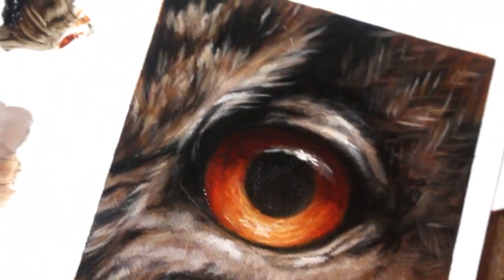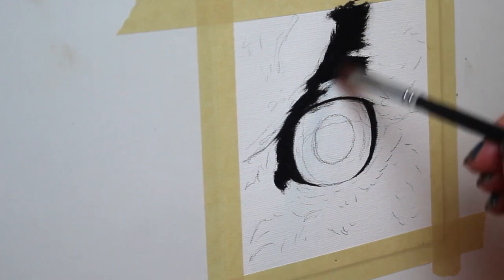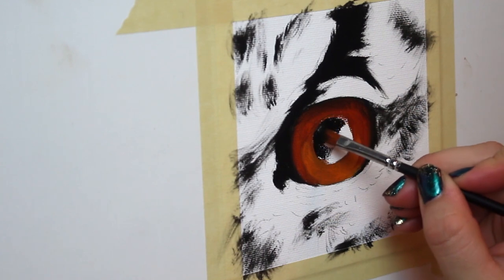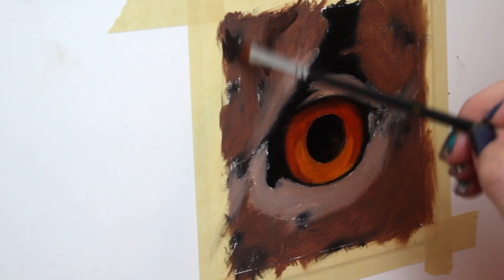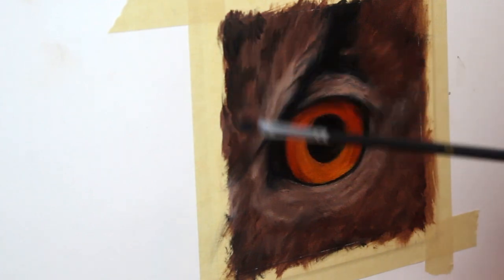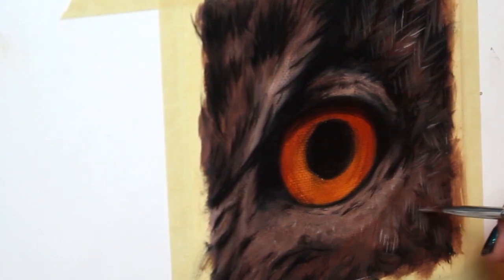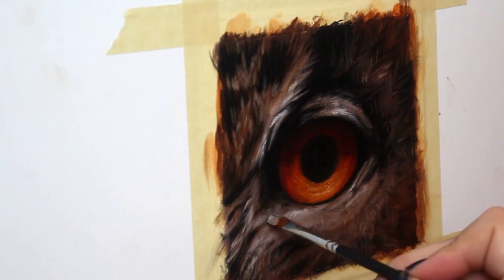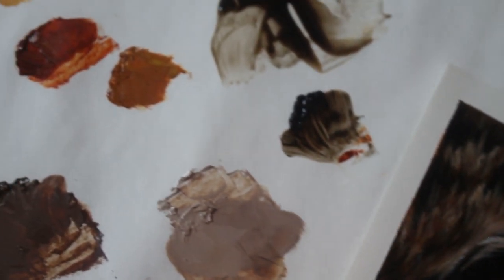How to Paint: An OWL EYE with Oil Paint or Acrylic Paint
Hey artists!

Today we are learning how to paint realistic owl's eye!

I have used oil paints in this tutorial but you can totally achieve this same look with acrylic paints as well!

Colours Used:
Ivory Black, Burnt Umber, Titanium White, Burnt Sienna, Yellow Ochre

Filming Equipment:
Canon Rebel T5i